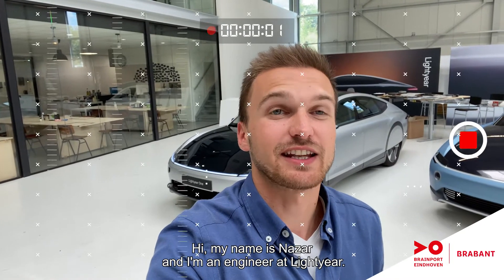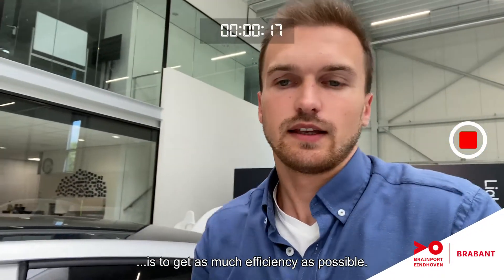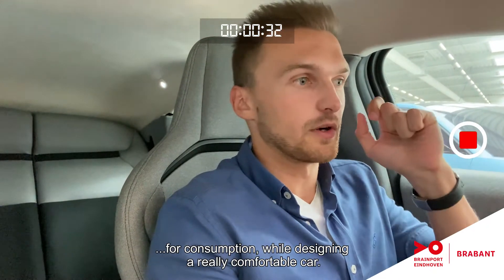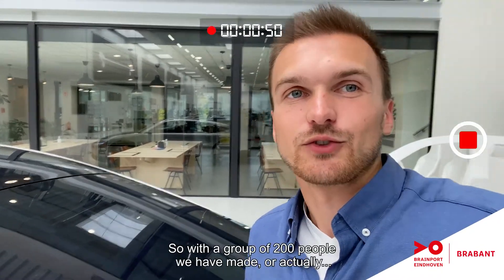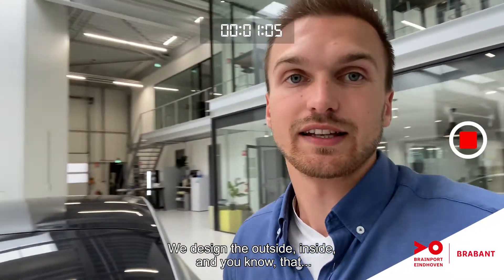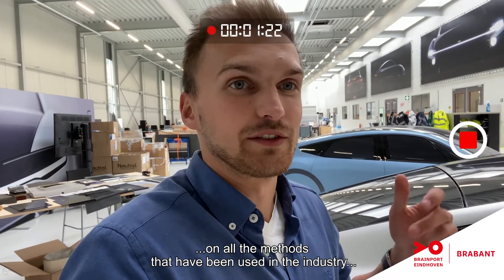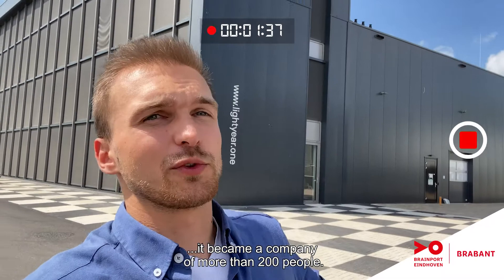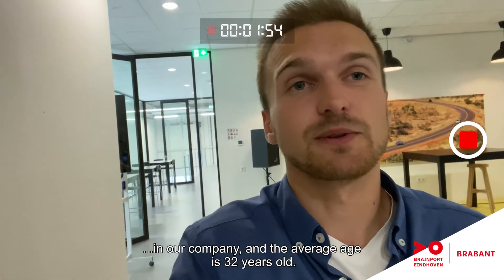Welcome to Tech Xperience - meet Nazar Rozkvas - Work in Brainport Eindhoven & Brabant (NL)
During Tech Xperience 2021, you can follow ten of our international talents who work and live in Europe’s top technology region. Welcome to the Brainport Eindhoven and Brabant region in the south of the Netherlands!

Nazar Rozkvas from Ukraine works as a control engineer at Lightyear that develops a fully solar-powered electric vehicle. In this way, he directly contributes to slowing down climate change. On this page Nazar Rozkvas from Lightyear takes the stage:

We invite you to dive into deep tech during Tech Xperience 2021. In this campaign ten international top tech and IT talents who live and work in the Brainport Eindhoven and Brabant region take the stage. They vlog about what it is like to work on breakthrough technology and what living in the region is like.

Watch how these talents work on ground-breaking technology that directly impacts society. Innovations that make our futures better, safer and cleaner.

Discover their passion for technology and how they experience living here first-hand!